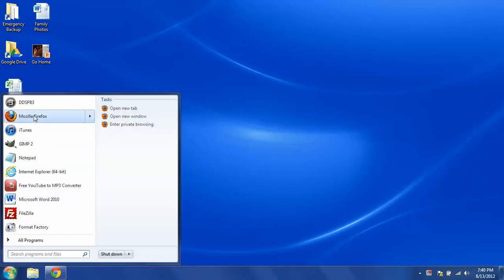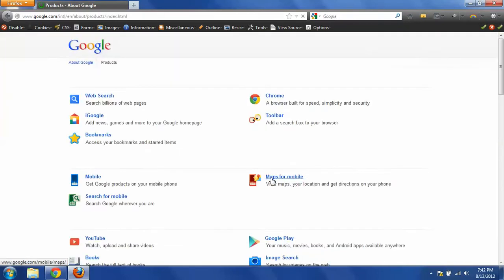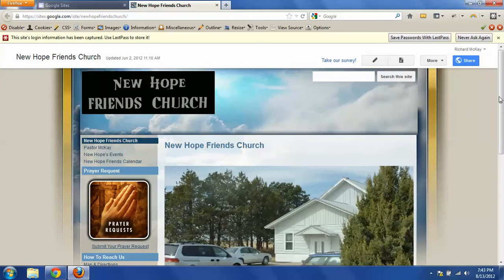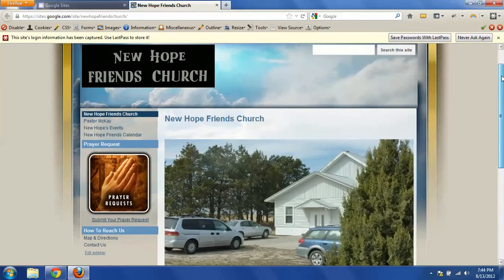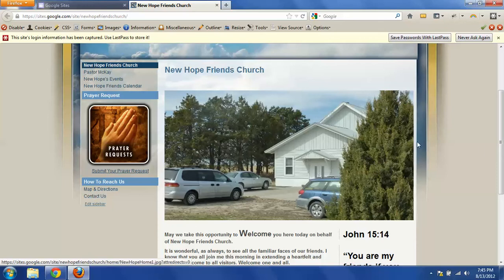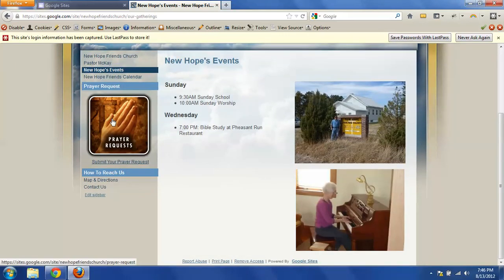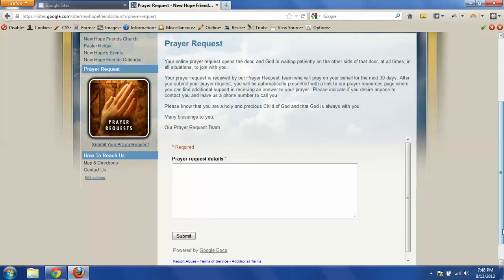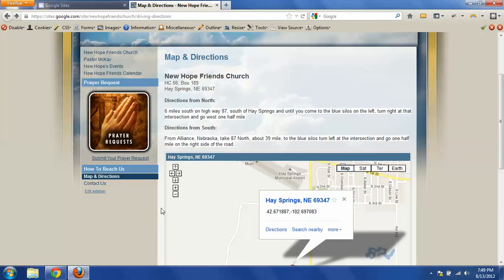How to set up a Google Website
Simple tutorial on how to set up a Google Website.